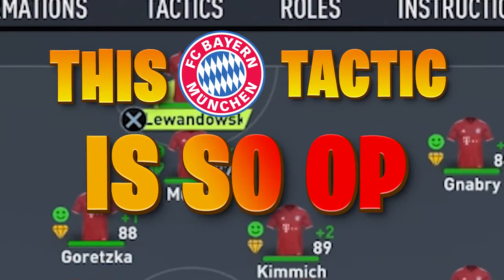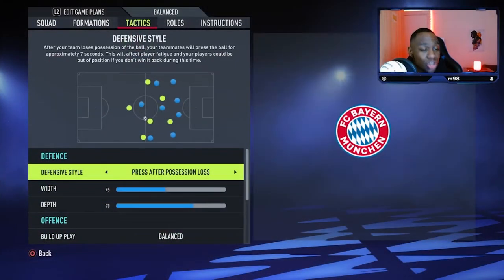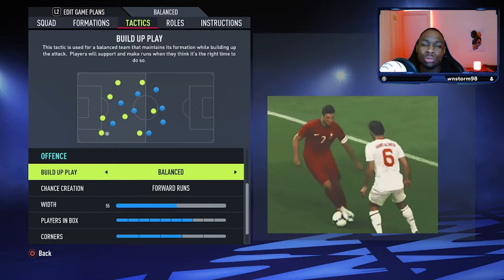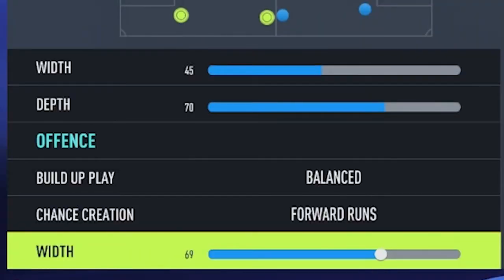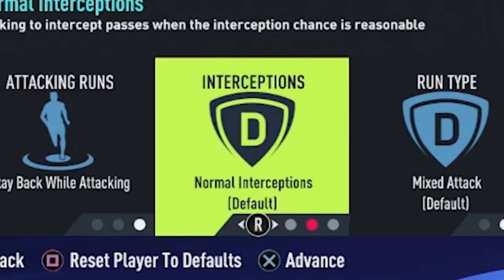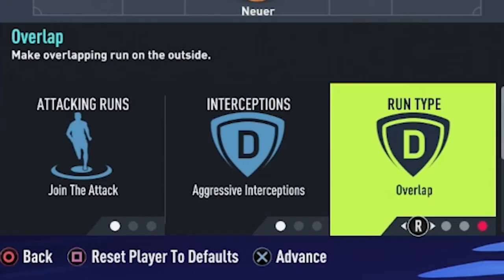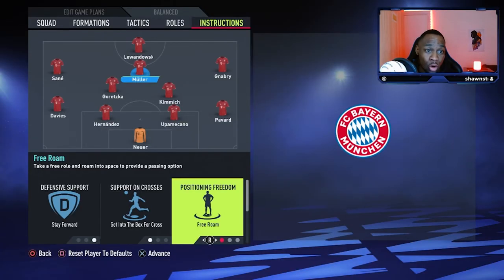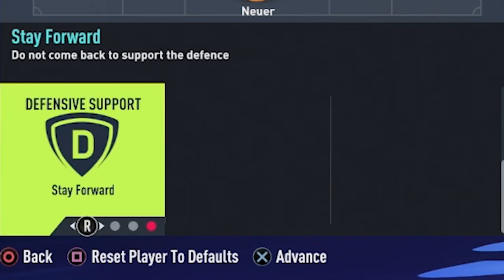OVERPOWERED BAYERN MUNICH CUSTOM TACTIC! | FIFA 22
Fast attacks, aggressive pressing, and total control is key in FIFA 22. That's what you'll have in your hands when using this tactic from the kings of Germany, FC Bayern Munich.

Chapters:
0:00 Starting 11
0:42 Individual Player Adjustments
1:21 Squad Custom Tactics
3:50 Player Instructions
8:08 German Inspiration